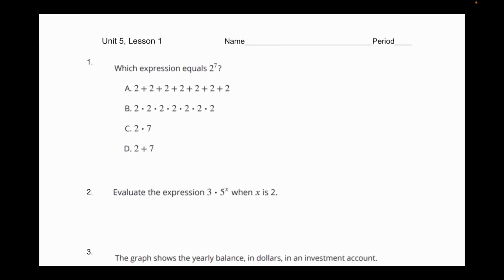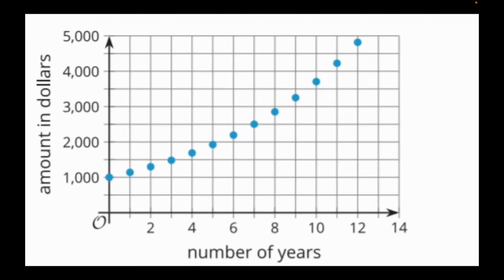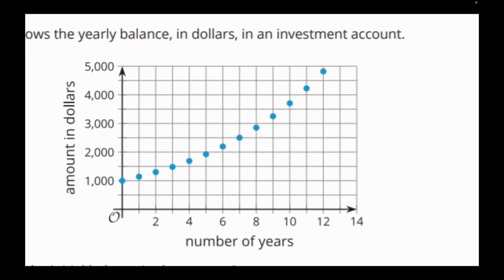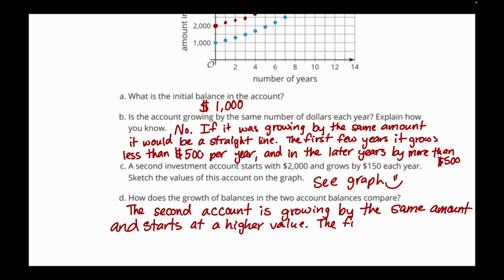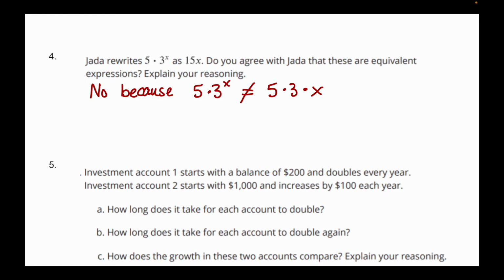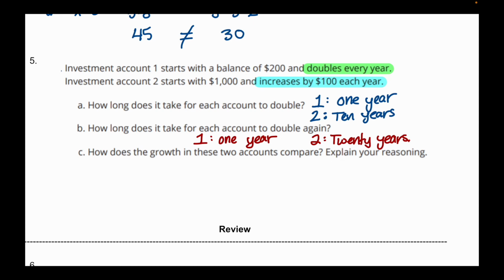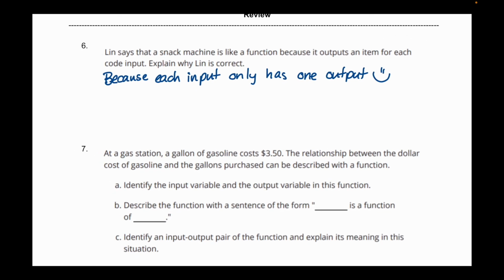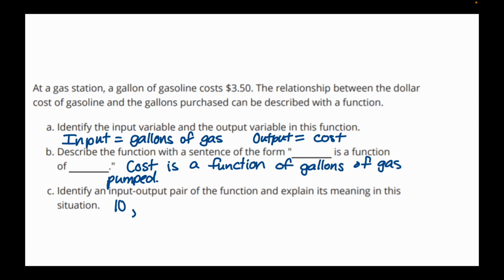Algebra 1 Illustrative Math: Unit 5 Lesson 1